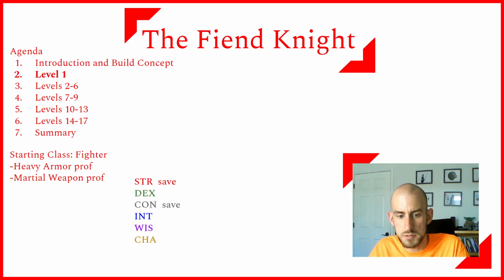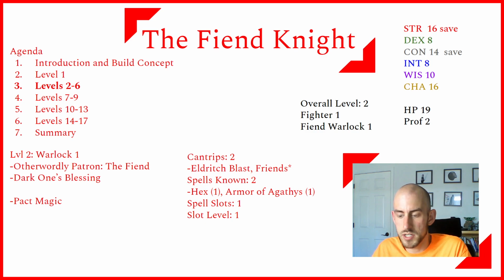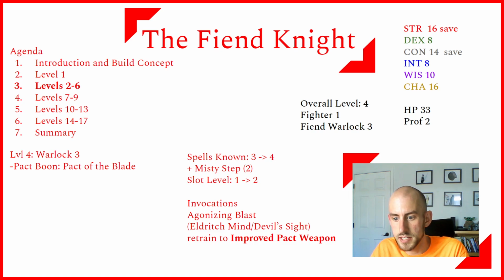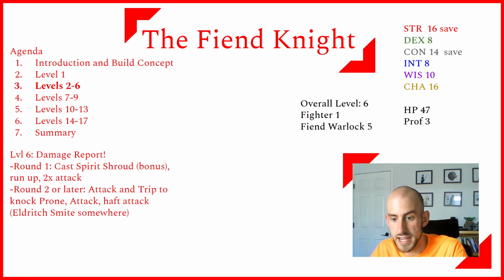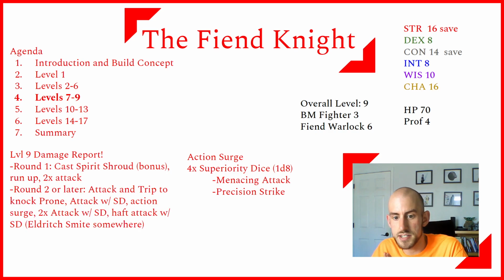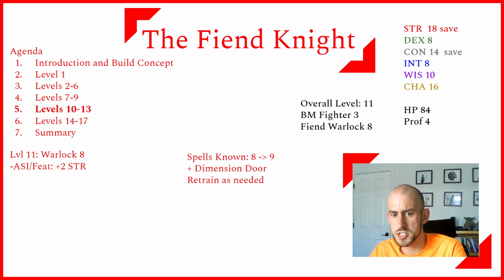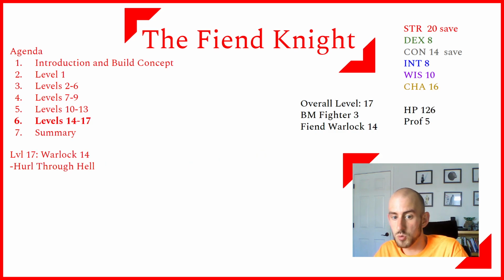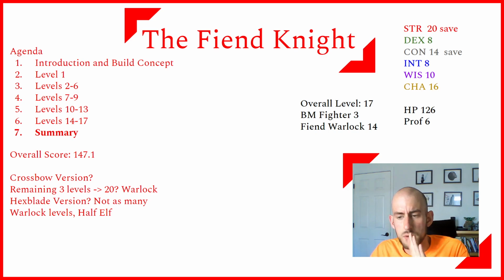D&D Build #1: The Fiend Knight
In today's video (the first build video on the channel!), I cover a melee Warlock build for D&D 5e. This build uses the Fiend Patron and a bit of fighter to deal massive damage to a single enemy in one round, hopefully eliminating the greatest threat to your party and making combat a little easier. Let me know what you think!
This is a Fiend Warlock and Battlemaster Fighter multiclass build for D&D 5e.

Colby's Channel: @DnDDeepDive
Tell him I said hi if you check out the content!

00:00 Intro
00:37 Agenda
01:18 Build Concept
02:21 Level 1
07:22 Levels 2-6
20:41 Levels 7-9
27:01 Levels 10-13
32:40 Levels 14-17
37:28 Summary